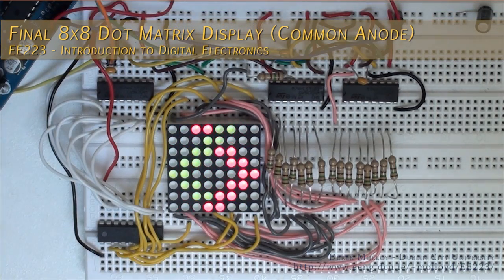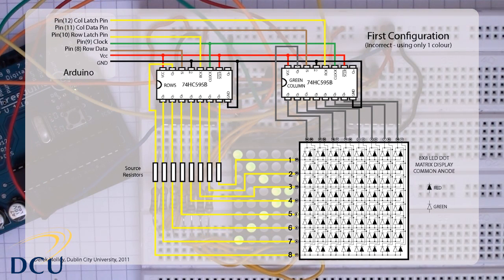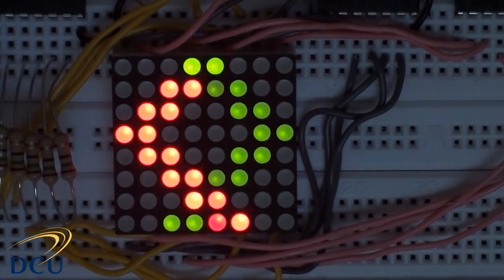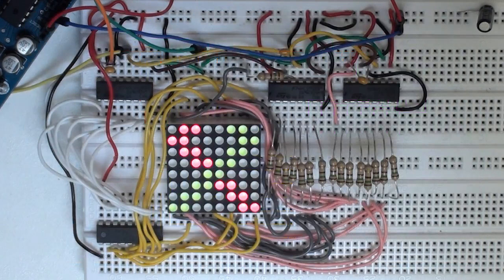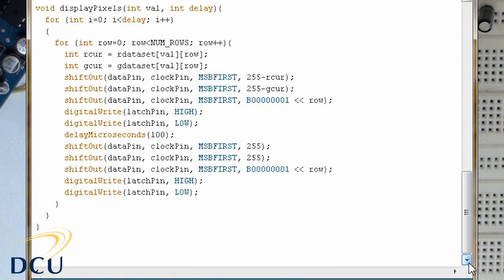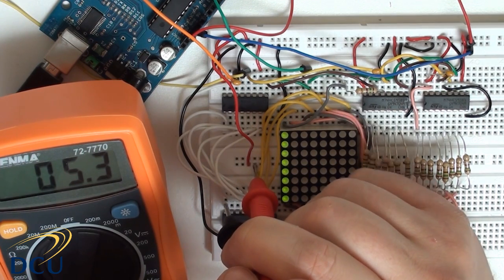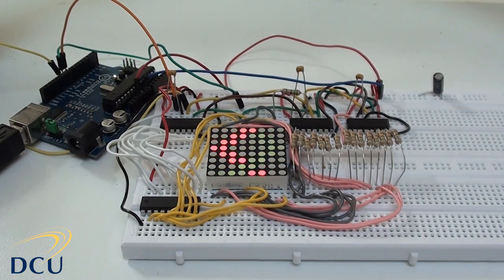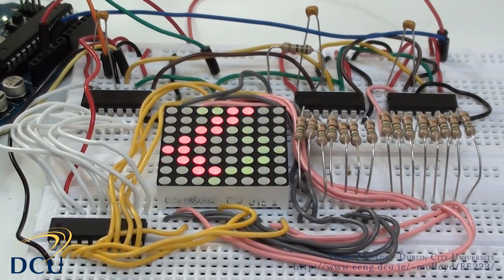Experiments 5.3: 8x8 LED Dot Matrix Display Tutorial (Red/Green Common Anode) using the Arduino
In this video a 2 Colour (red/green) 8x8 LED Dot Matrix Display circuit is developed that uses three 74HC595 ICs to drive the rows/columns and a darlington transistor array (UDN2981A) to source the current. An Arduino is used to provide the serial data and the source code is presented to show how this was achieved. The display is a common anode display and the experiment spends time examining the current constraints, explaining why we require transistor arrays to source or sink current. This experiment is a part of a module on an introduction to Digital Electronics at Dublin City University, which can be viewed